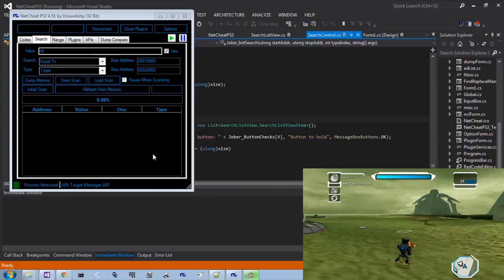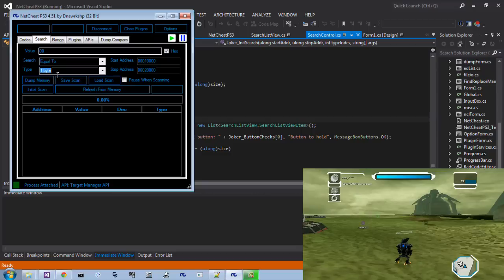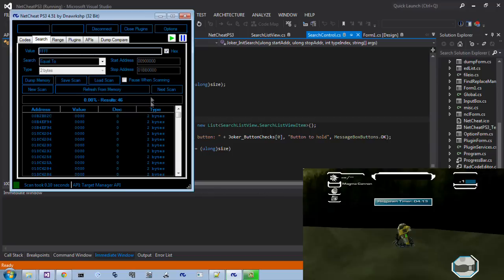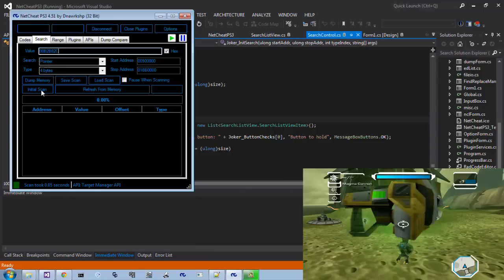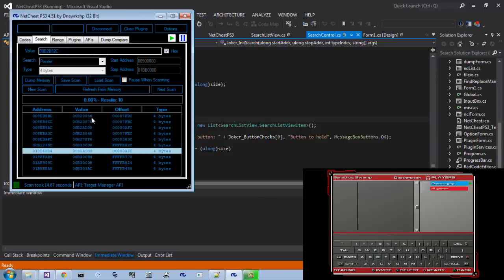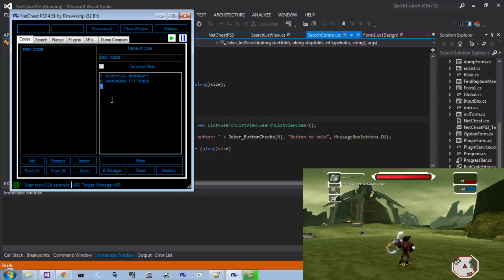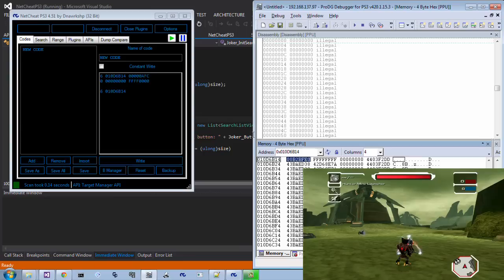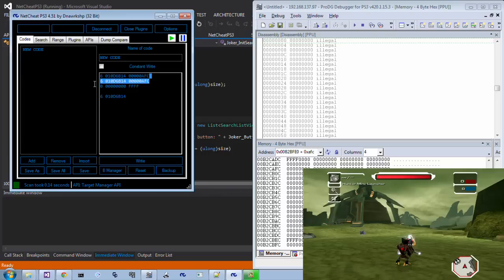NetCheat PS3: Pointer Scan Tutorial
Hopefully this helps everyone understand how to find a pointer and how to use it to make a pointer write code.